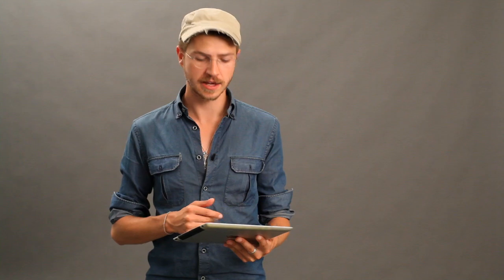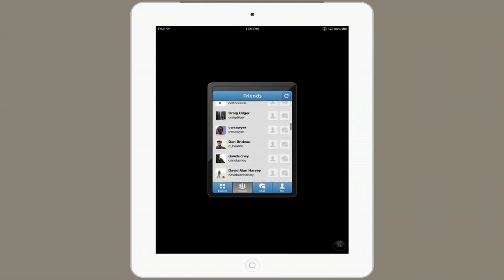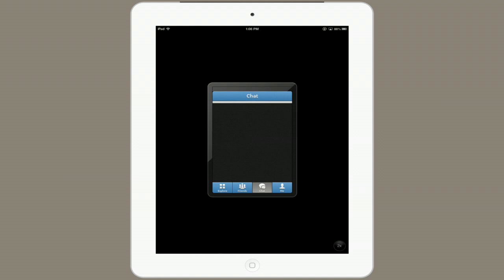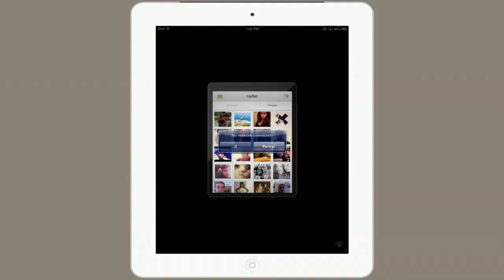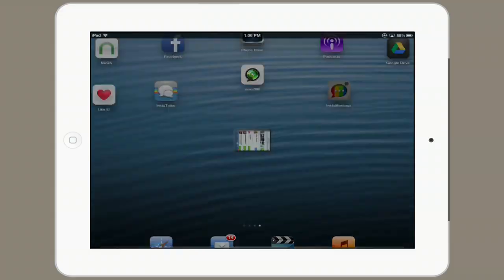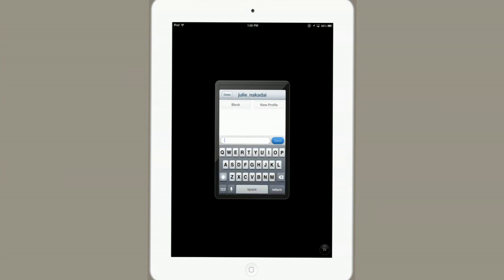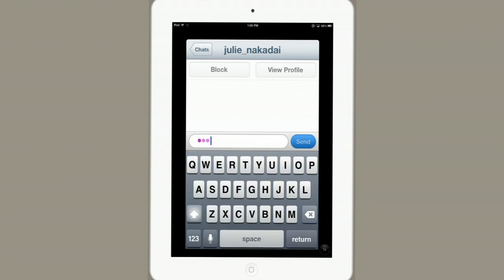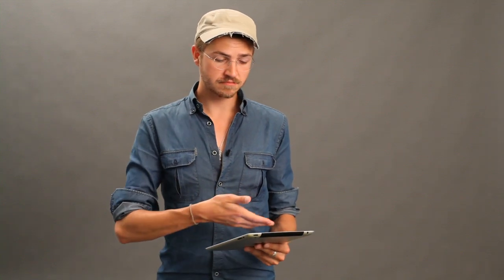How to Chat on Instagram on Your iPad : Tech Yeah!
Chatting on Instagram on your iPad will require you to download the official application from the iTunes App Store. Chat on Instagram on your iPad with help from an expert for Apple retail in this free video clip.